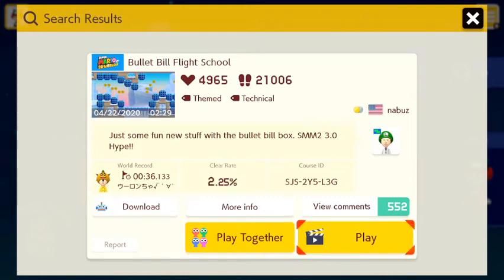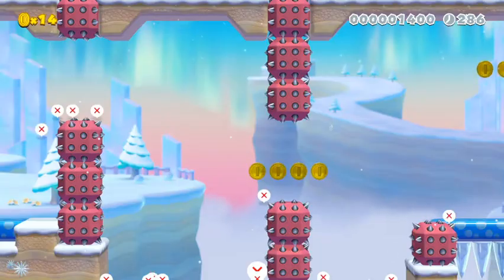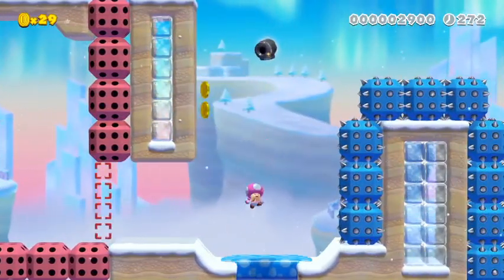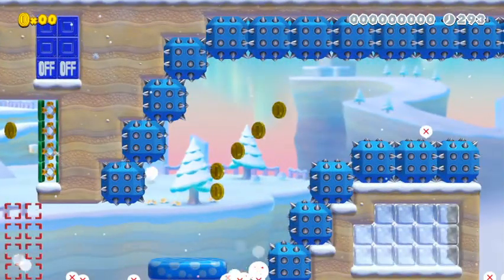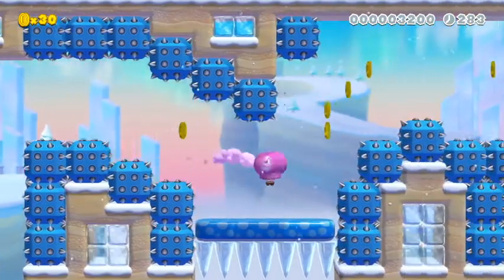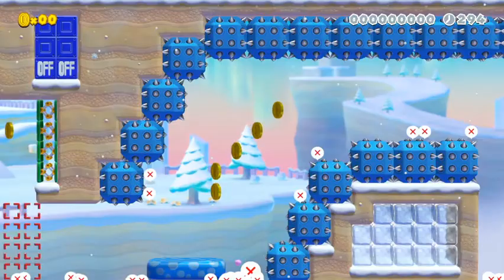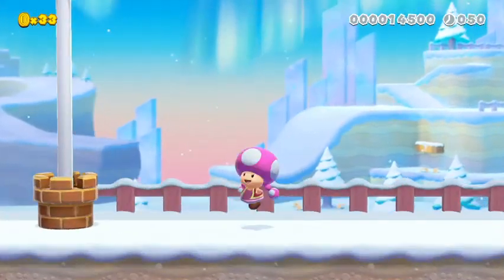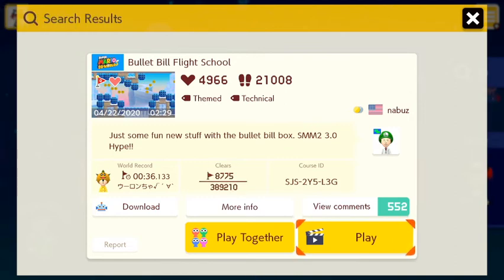Super Mario Maker 2 - Bullet Bill Flight School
In this series, I'll be taking a look at levels from people around the Mario Maker community, but my priority will be to do levels from my viewers and subscribers. :)